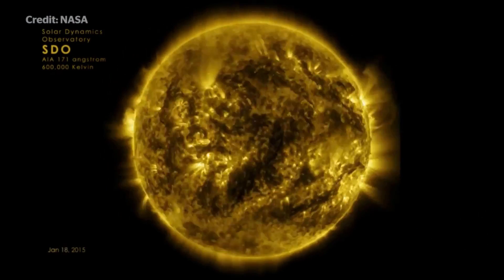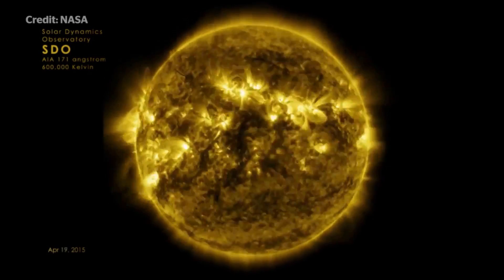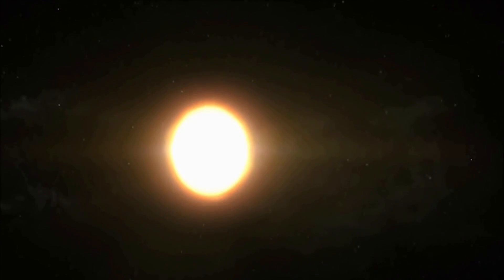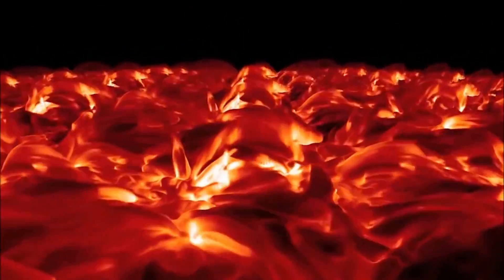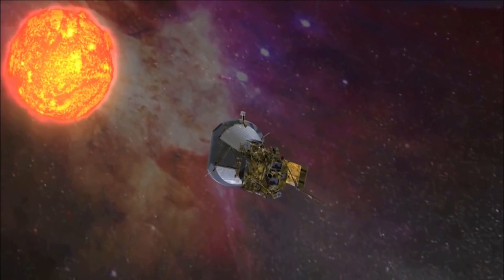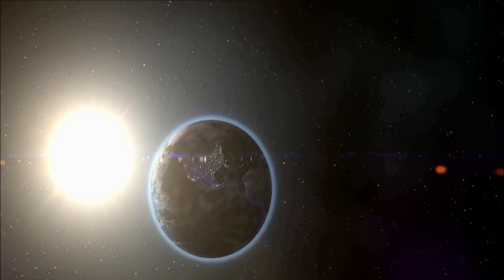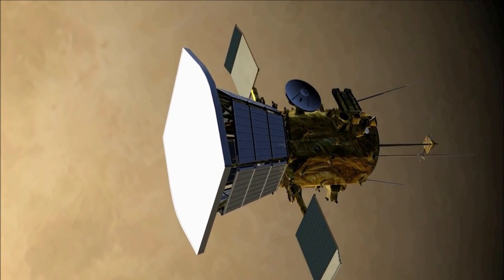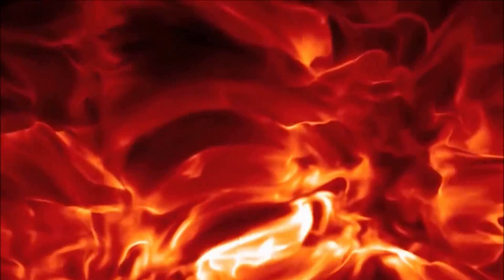NASA to send Solar Probe Plus to 'touch sun' with 2,552 degree temps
The Solar Probe Plus (SPP), the aircraft being used in this mission, will be launched in Summer 2018, and will be placed in orbit within 4 million miles of the Sun’s surface.